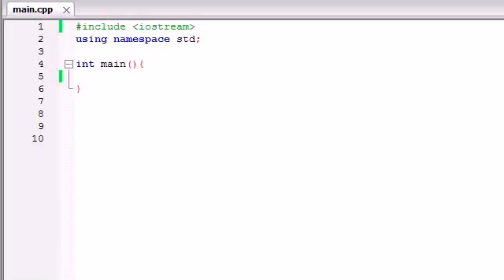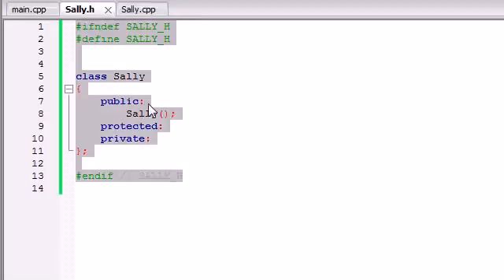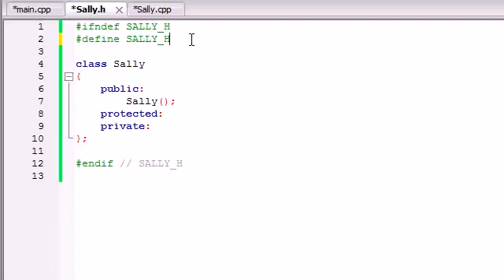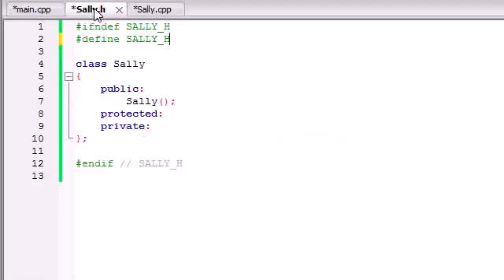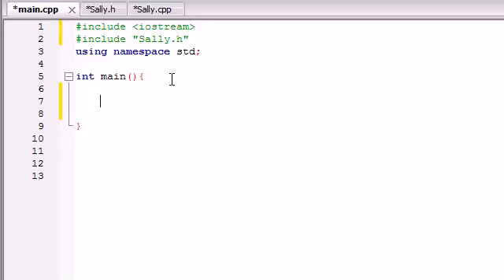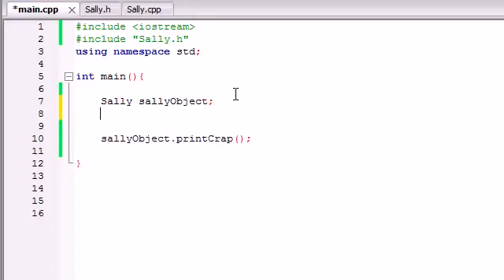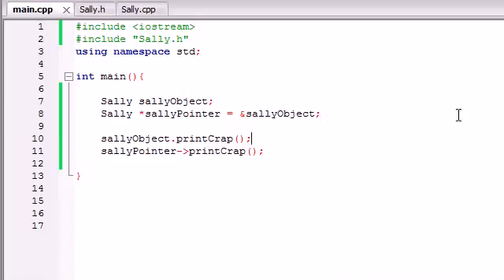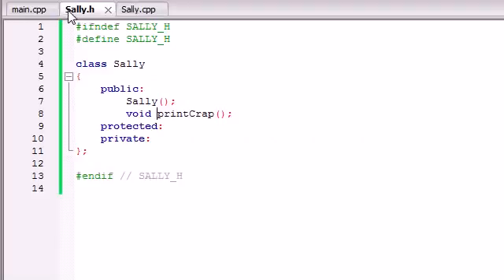C++ Programming Tutorials 42 Arrow Member Selection Operator